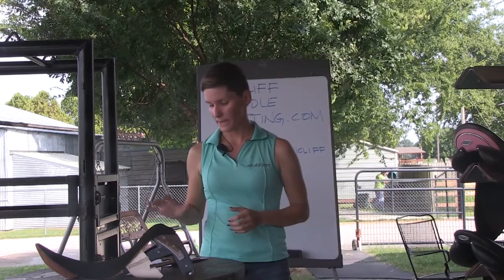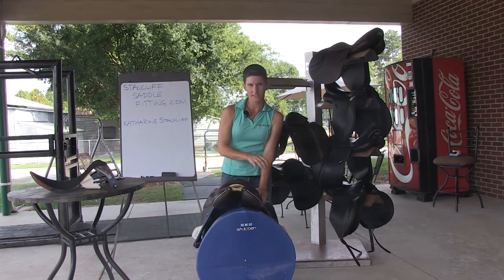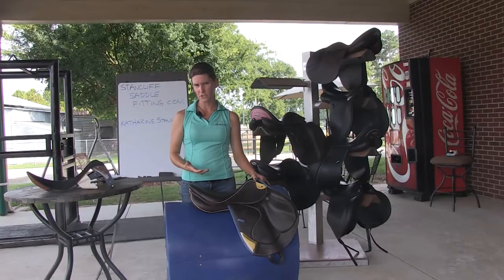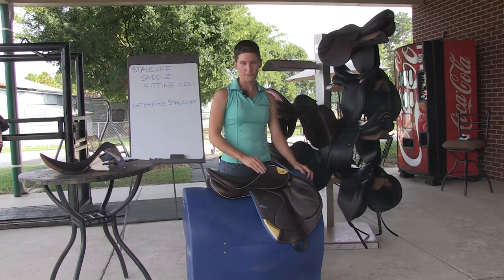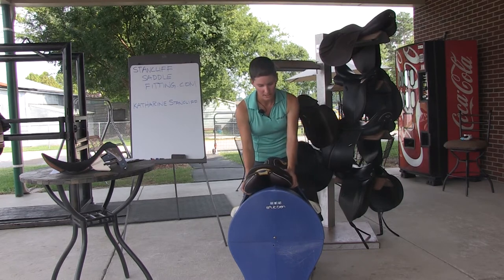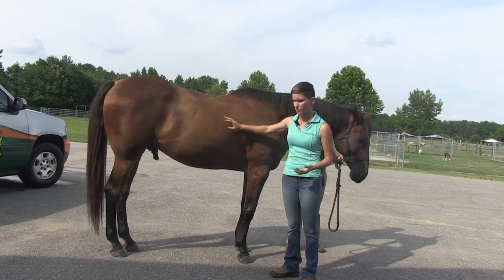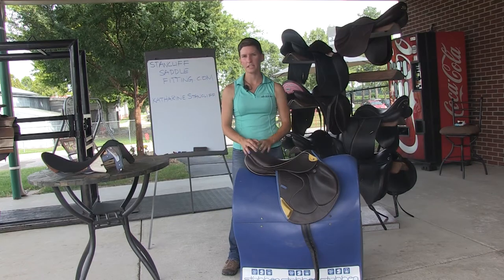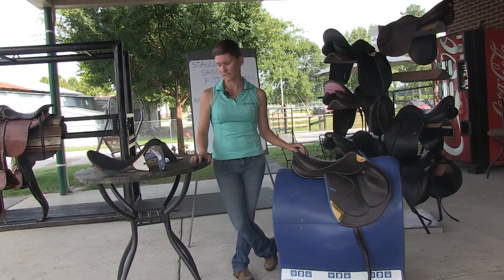S6 02 Saddle Fitting Part 1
Learn the ins and outs of Saddle Fitting in this 2 part series.